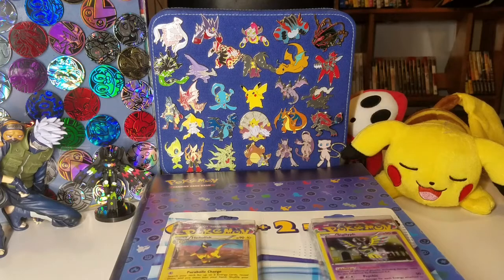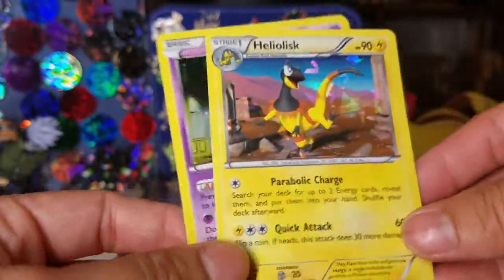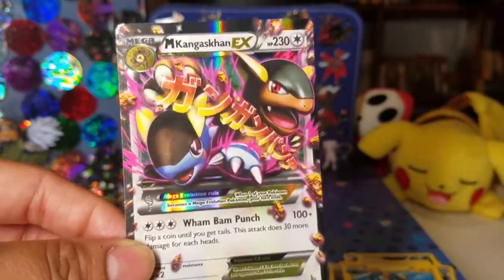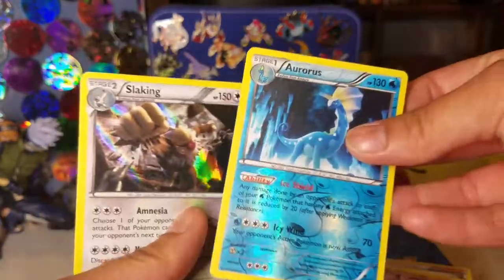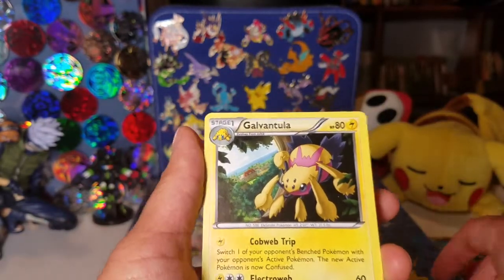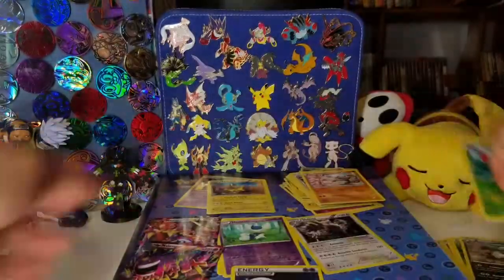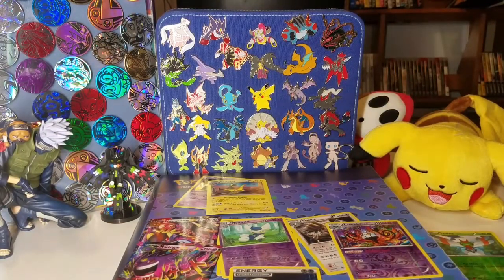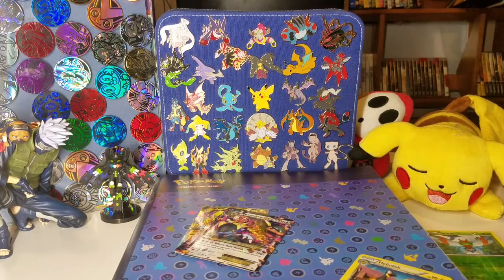BEST 6 Pack Blister!!!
Opening yet another 6-pack blister for you guys. This one pulled through with soooo much shiny goodness! Unbelievable.

Free code for you: CK3UGJKWA53JW